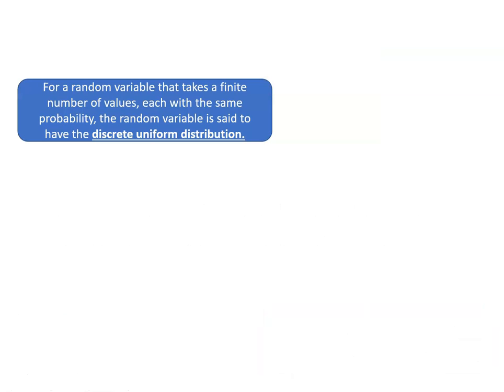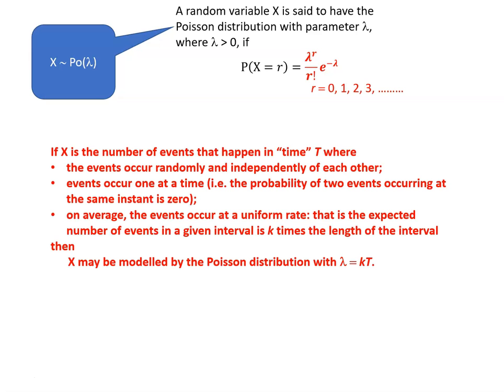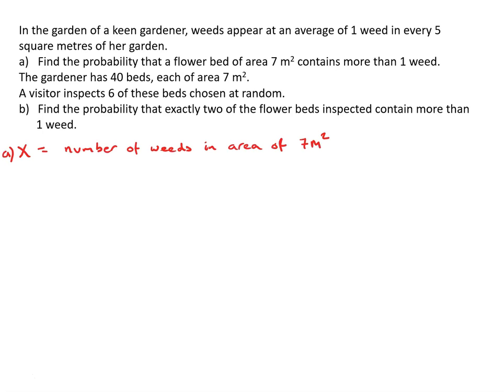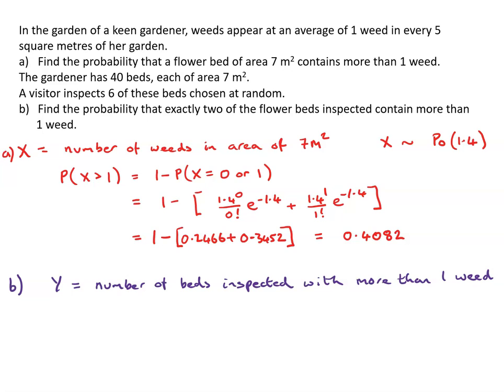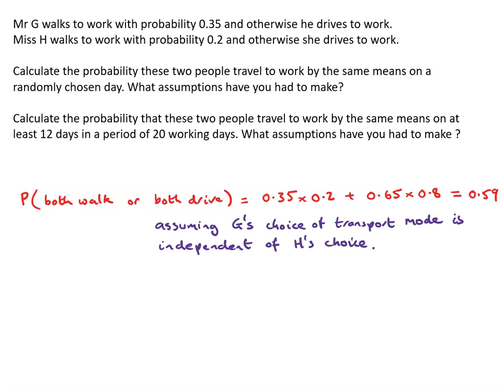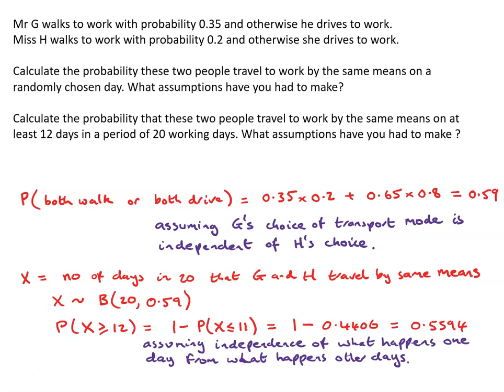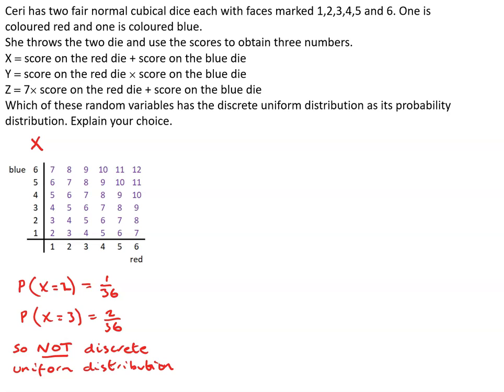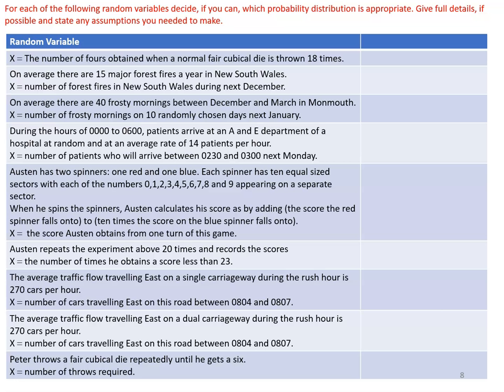M2 2 4c 1 Selecting suitable distributions